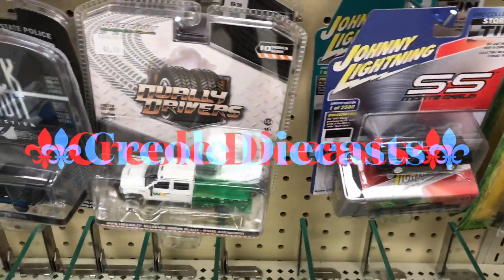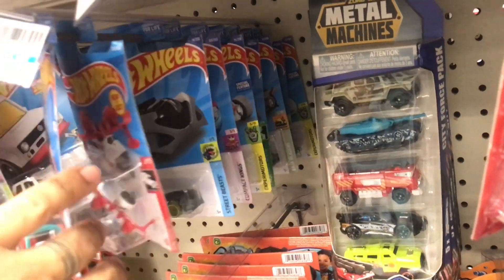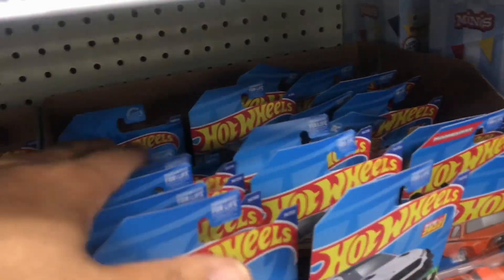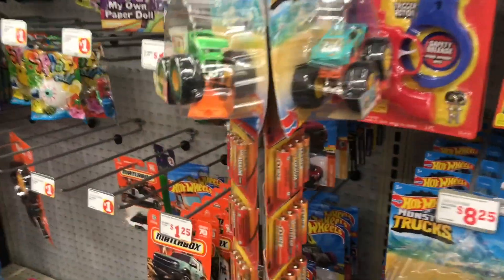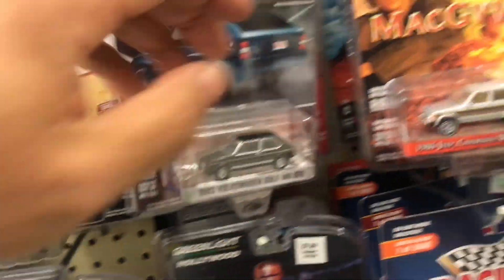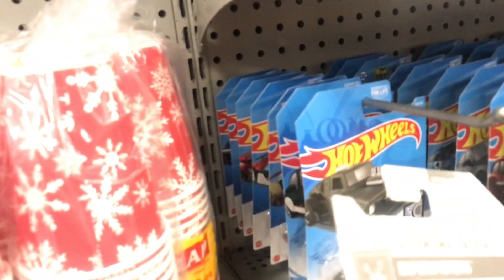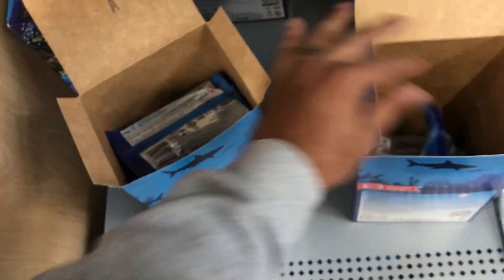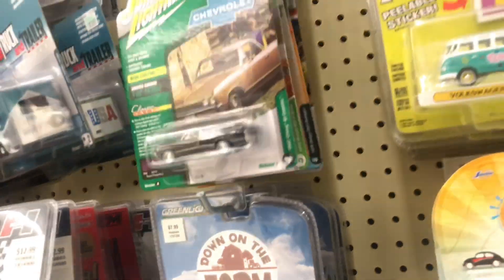🔥Hotwheels Hunting | Greenlight Chases | Hotwheels Mystery Pack Search | GameStop Exclusives @ CVS?